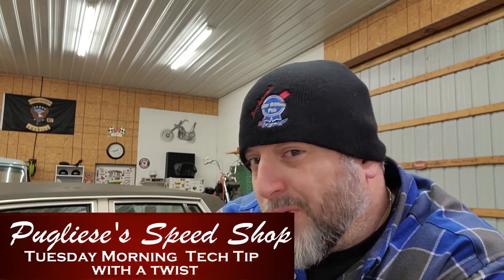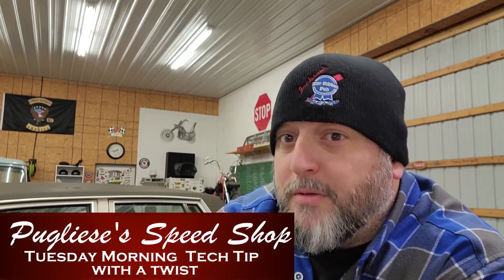Hot Rodding 101 - Pugliese's Speed Shop Tuesday Morning Tech Tip EP 72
Welcome to Pugliese's Speed Shop. On Today's video we talk about the basics of Hot Rodding, and why it is filled with the highs, and the lows.

New episodes come out every Tuesday at 9:30 AM EST.